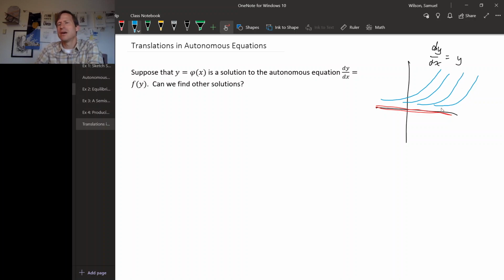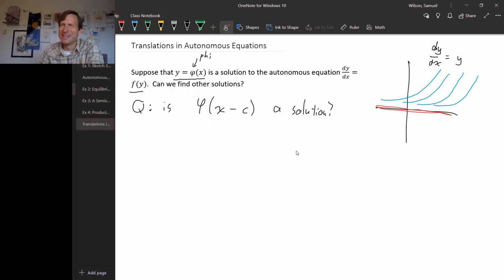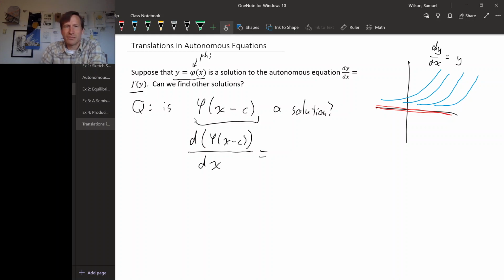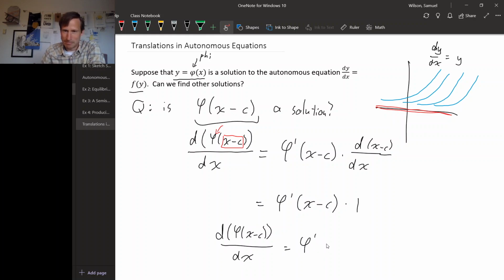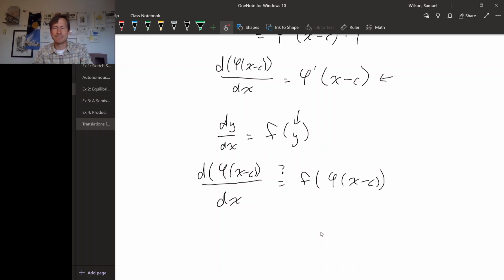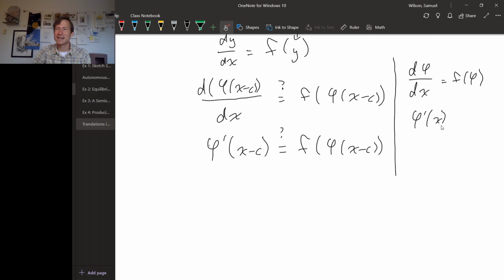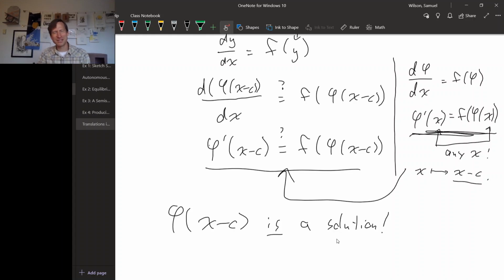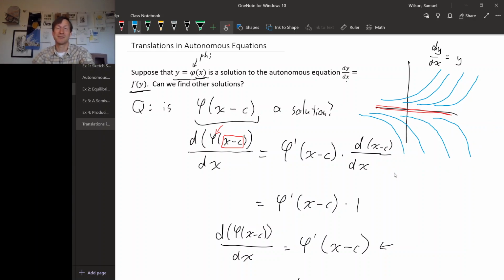2.1 3 - Translations in Autonomous Equations